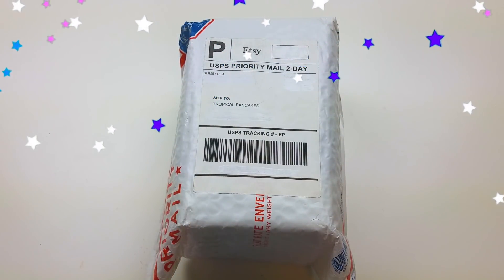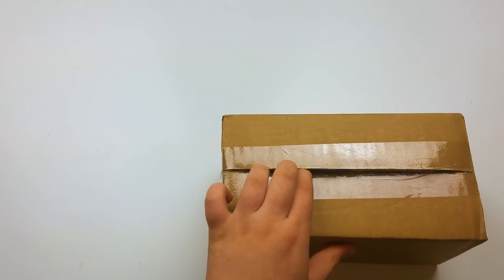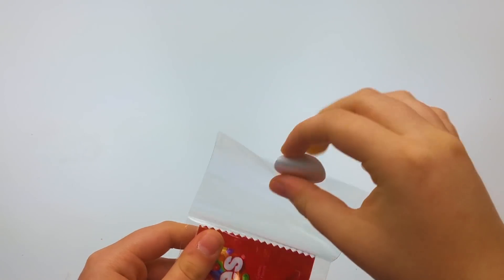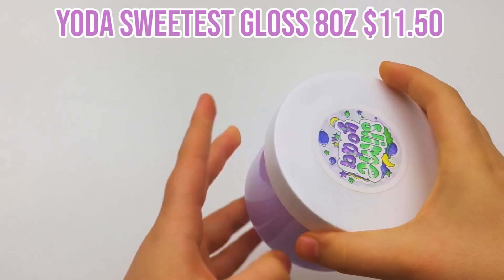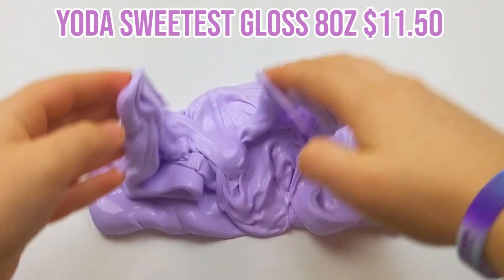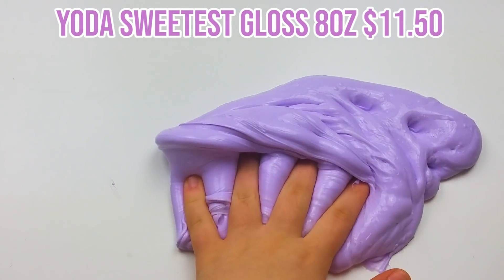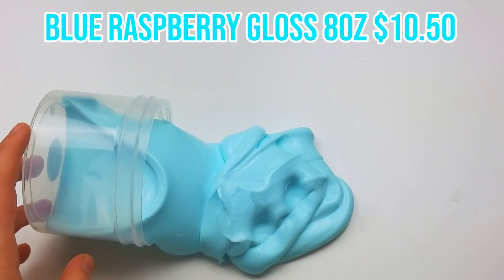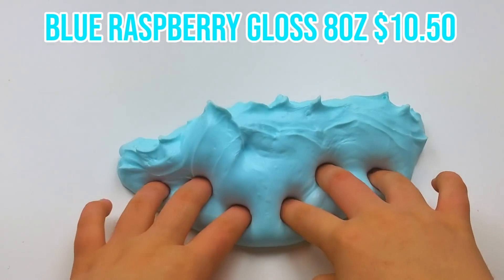100% BRUTALLY HONEST YODASLIME SLIME REVIEW (THICCEST SLIMES EVER??!!) *$50*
In today’s video I finally reviewed the highly requested SlimeYoda AKA the Thiqq Slime Queen. I really hope you guys enjoy this video as much as I enjoyed making it.
Go follow SlimeYoda on Instagram!
Go check out the YodaSlime Shop on Etsy!
I really do appreciate each and every one of you, and I genuinely hope that you understand that. Oh and if you’re still reading this, then go finish studying for that final. JK I love you, but like seriously, just get it done so you can finally go on break. K I’m done, bai. Love you.